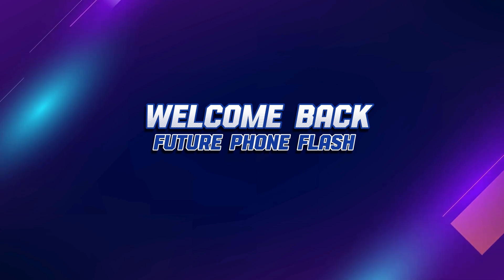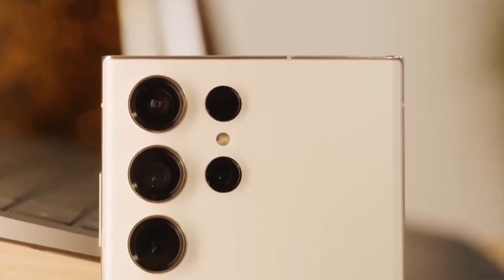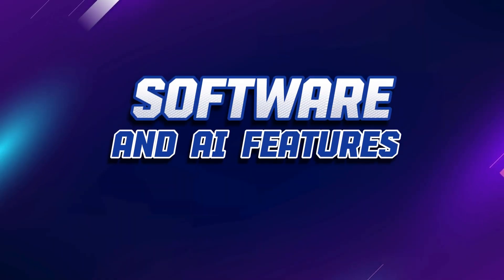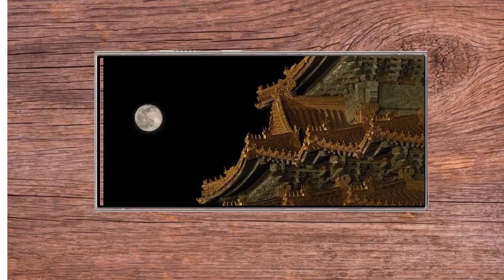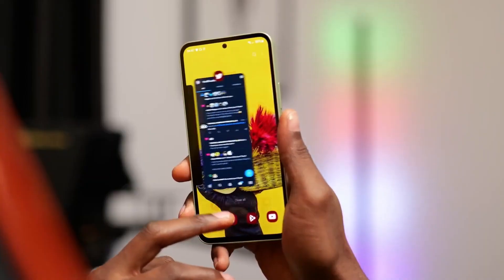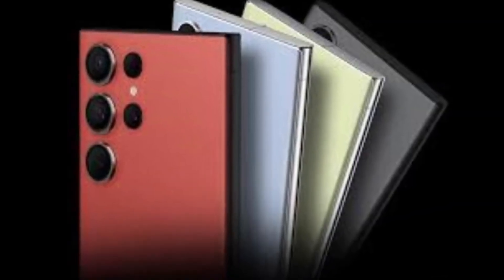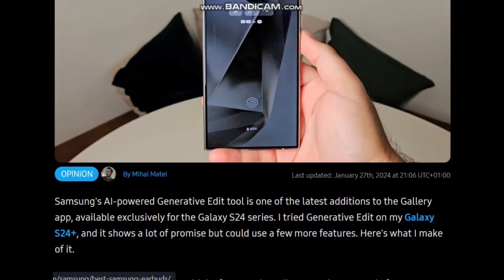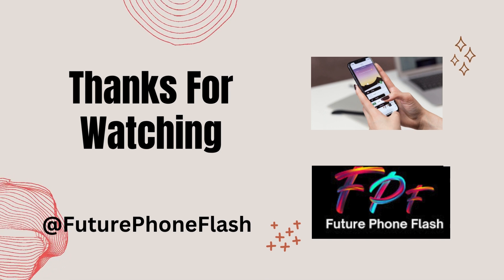samsung glaxy s24 ultra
Discover the latest update on the Samsung Galaxy S24 Ultra display issue. Stay informed about potential display problems and find solutions to ensure your device's optimal performance."

Display Issues,
Smartphone Problems,
Technical Troubleshooting,
Mobile Device Updates,
Device Performance,
Screen Problems,
Display Solutions,
Samsung Support,
Mobile Technology,

"Samsung Galaxy S24 Ultra Display Problem"
"Smartphone Screen Issues"
"Technical Troubleshooting Solutions"
"Mobile Device Repair Services"
"Galaxy S24 Ultra Screen Fix"
"Samsung Support Center"
"Display Repair Experts"
"Mobile Device Performance Boost"
"Phone Screen Replacement"
"Display Issue Solutions"

00:00_ OUTRO
00:31 - CAMERA EVOLUTION
0059 - S23 AND S24 CAMERA COMPARISION
01:12 - DESIGN AND HARDWARE
01:51 -  BUILD AND SOFTWARE
02:09 - TITANIUM FRAME TITANIUM FRAME
02:20 - TITANIUM FRAME AND AI FEATURES
02:45 - GREEN LINE ISSUE GREEN LINE ISSUE
03:01 - USER REPORTS
03:24 - DISPLAY ISSUE
03:52 - USER  FRUSTRACTION
04:18 - CAMERA CORNERS
04:46 - BIGGER PICTURE
05:00 - SHARP GRAPHS
05:49 - OFFICIAL SAMSUNG SUPPORT
06:02- Samsung MEMBER APP
 06:13 - TECH NEWS UPSIDE
06:26 - SAMSUNG COUMMINITY FORUMS
07:12 - GREEN LINE PROLEM
07:34 - OUTRO